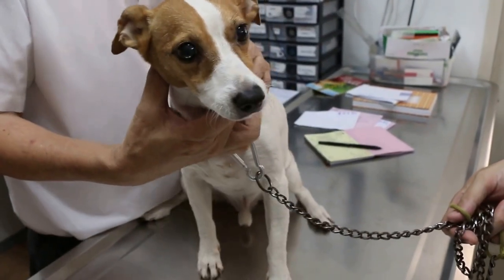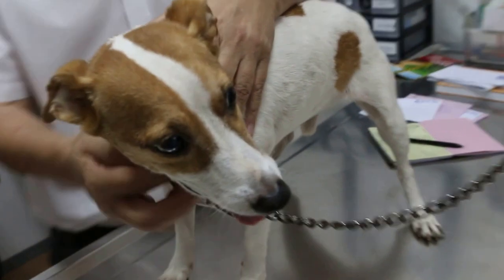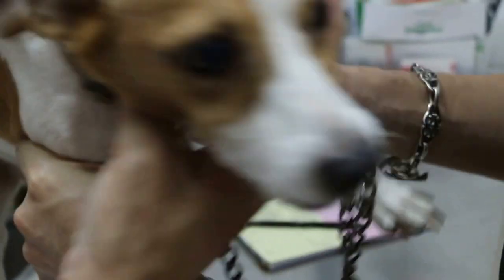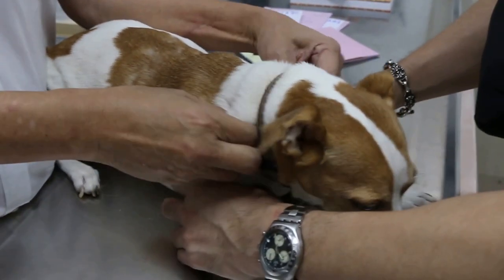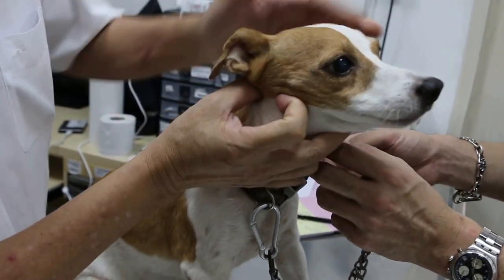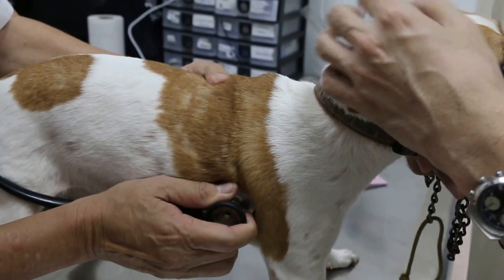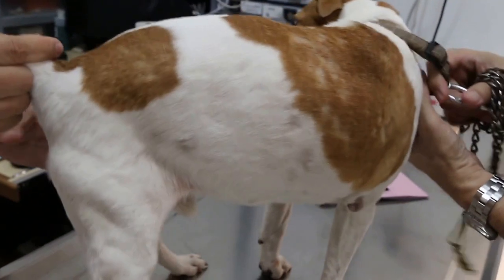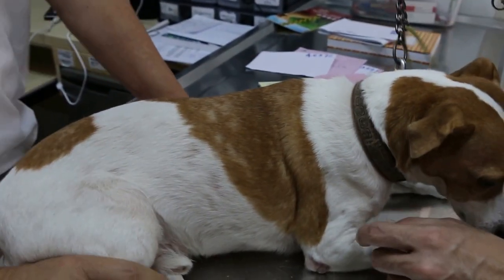A 12-year-old Jack Russell is anaemic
A 12-year-old usually energetic Jack Russell becomes lethargic and is not eating. Pale gums indicating anaemia. Had ticks.
Submandibular lymph nodes enlarged. Blood test showed low Hb, red blood cells and very low platelets. X-ray showed swelling of spleen.

An IV drip and anti-tick fever injection will be given.  Follow up 2 days later, the owner said the dog was normal and barking.